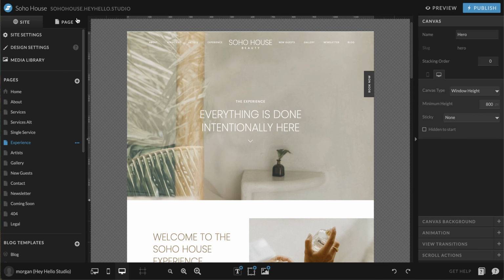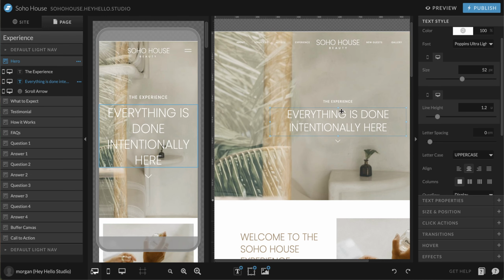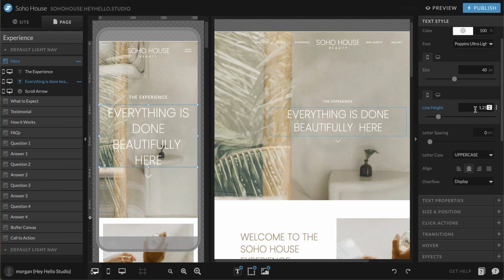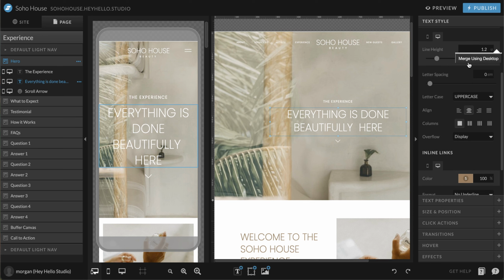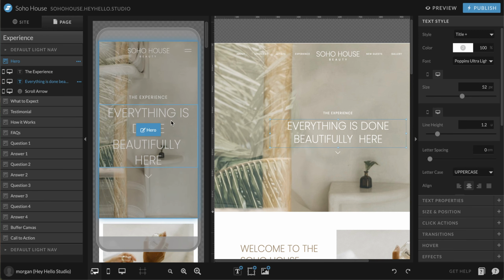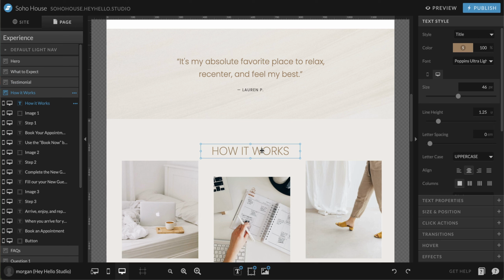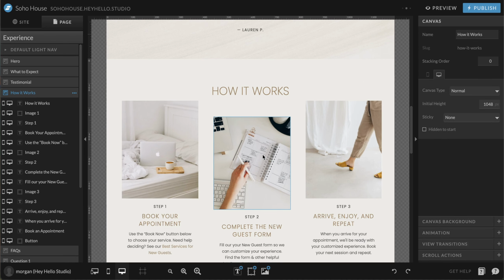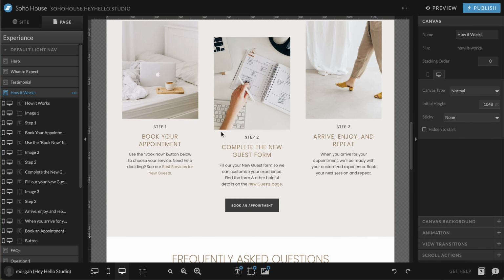Adding and Editing Text in Showit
Learn how to work with text elements in Showit, including adding new text boxes, setting style presets, and splitting desktop and mobile text settings.

TIMESTAMPS
0:00 - Text / Copy Edits
0:38 - Splitting Desktop & Mobile
1:45 - Adding New Text + Style Presets